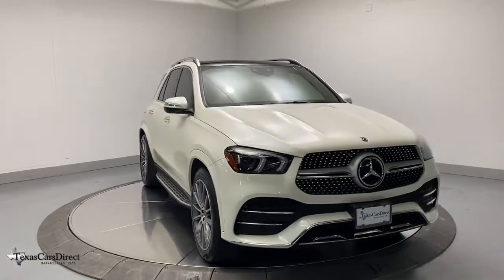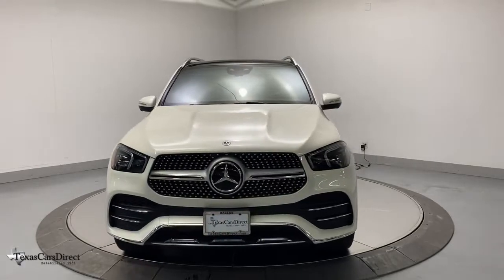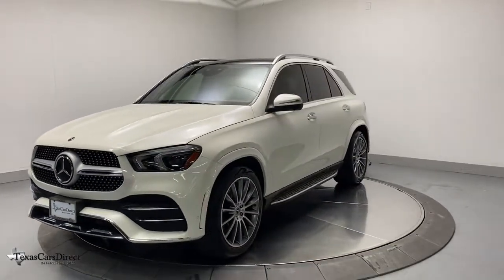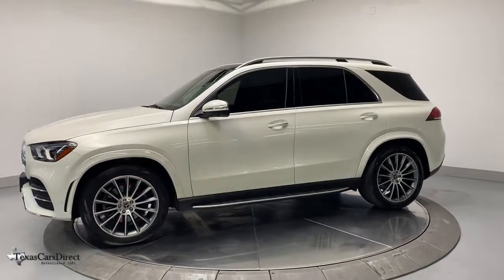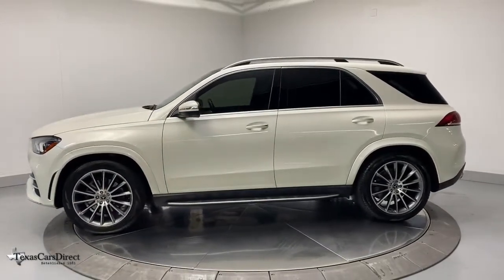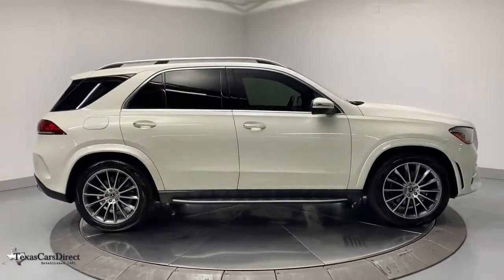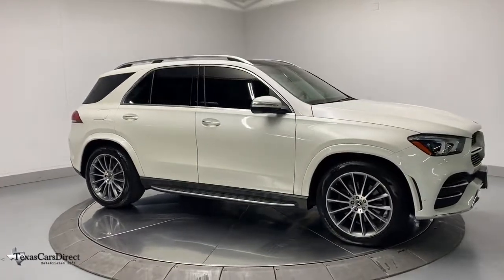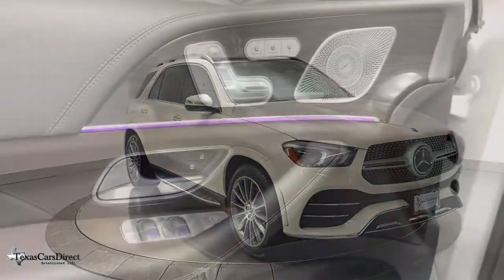2020 Mercedes-Benz GLE Dallas, Plano, Frisco, Fort Worth, Austin, TX 205636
designo Diamond White Bright Used 2020 Mercedes-Benz GLE available in Dallas, Texas at Texas Cars Direct. Servicing the Plano, Frisco, Fort Worth, Austin, TX area.
2020 Mercedes-Benz GLE GLE 350 - Stock#: 205636 - VIN#: 4JGFB4JB8LA205636